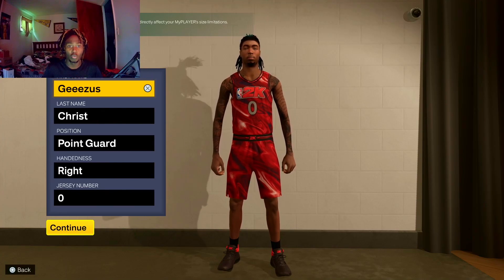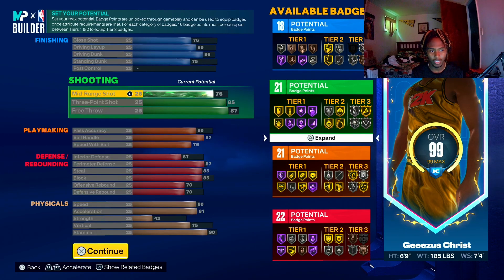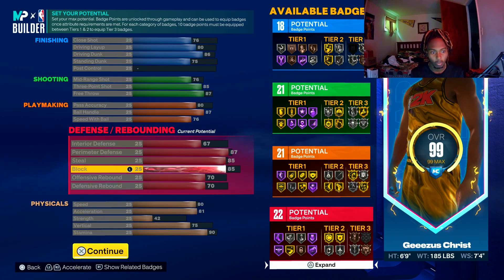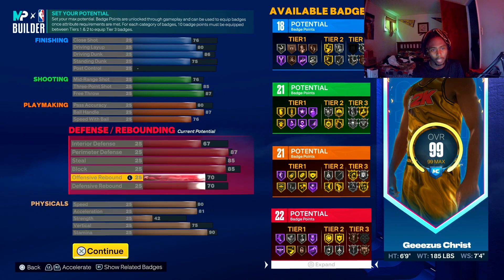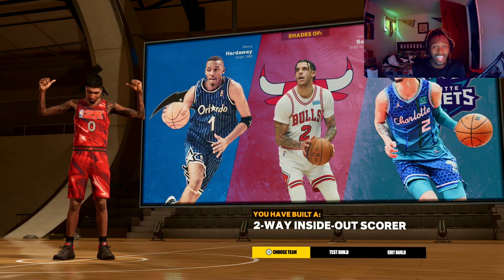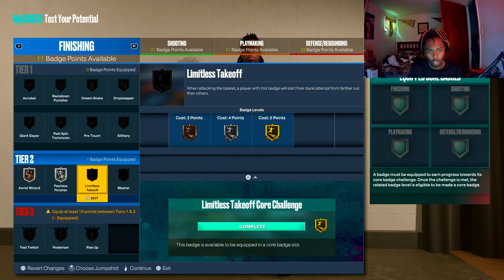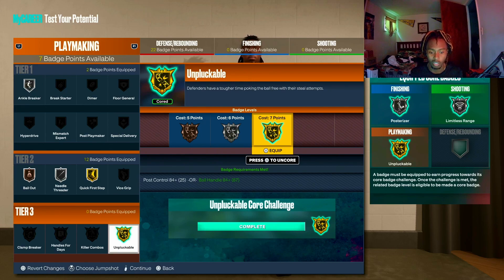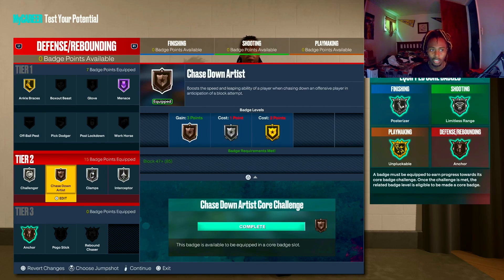THE 6'9 ALL AROUND DEMI GOD BUILD IS THE ONLY BUILD YOU NEED ON NBA 2K23